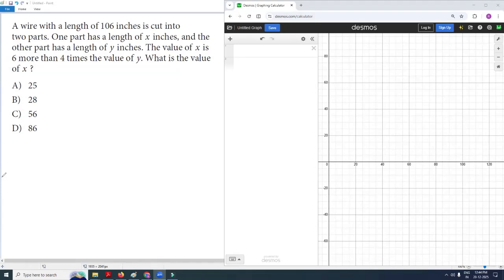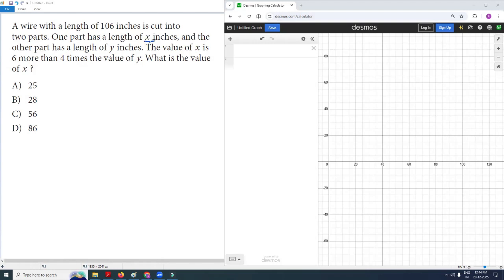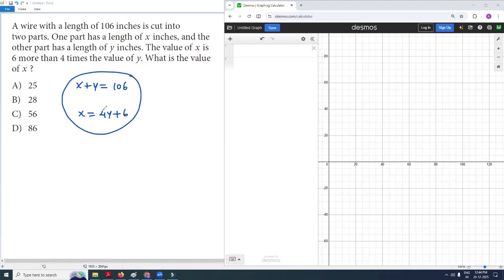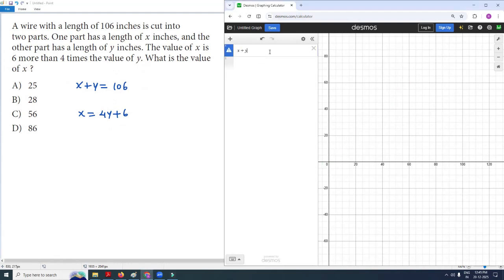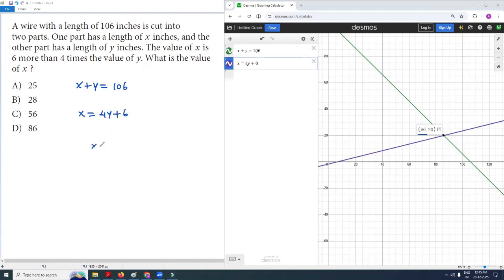The SAT Math - Word Problem on System of Linear Equations (Using Desmos)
A wire with a length of 106 inches is cut into two parts. One part has a length of x inches, and the other part has a length of y inches. The value of x is 6 more than 4 times the value of y. What is the value of x ?

A) 25
B) 28
C) 56
D) 86